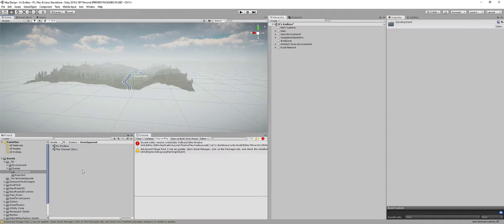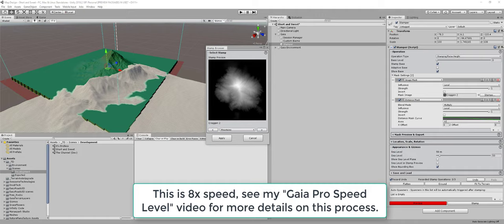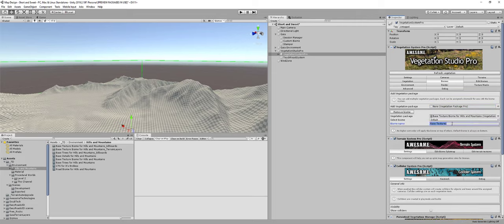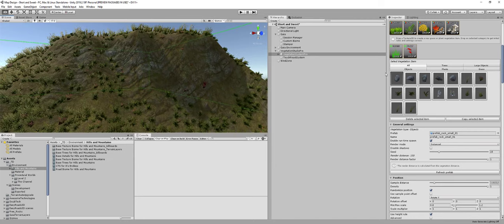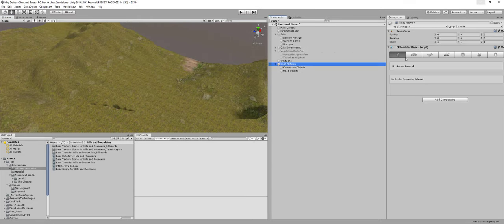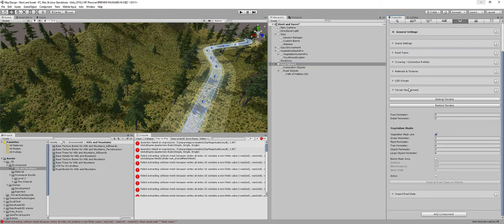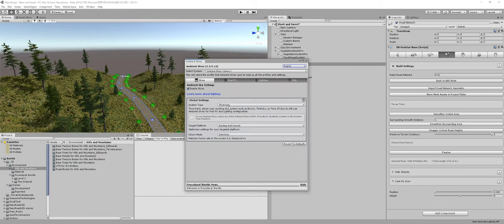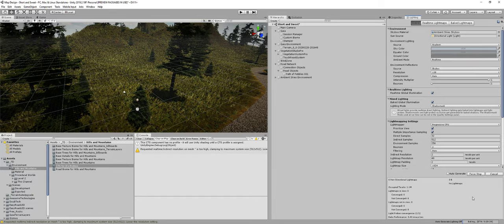Speed Build: Terrain level design for game prototyping in Unity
Here's how I quickly (25 mins) create terrains for prototyping in my tower defense game. From a blank canvas to a full environment in around 25 minutes using a handful of Unity Assets.

00:00 Introduction
00:40 Setup the scene with Gaia
02:45 Stamping the terrain
04:40 Texturing with Vegetation Studio Pro
07:00 Adding details with Vegetation Studio Pro
08:24 Adding trees with Vegetation Studio Pro
08:47 Adding a path with Easy Roads 3D
12:38 Remove vegetation from path with VSP and Easy Roads integration
13:44 Adding vegetation and texturing to the side of the path
14:54 Adding Ambient Skies
16:40 Improving terrain textures with Complete Terrain Shader
17:54 The final result and outro

This video is more of a speed level design than a tutorial. It has links out to detailed tutorial videos for all major steps. These linked videos are:

Vegetation Studio Pro for plants, bushes, trees and other environment items like rocks